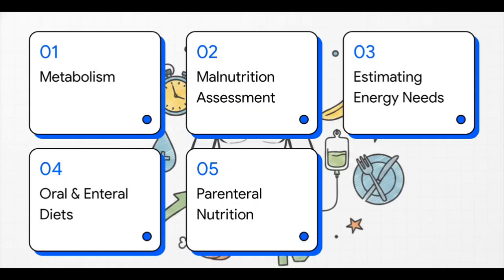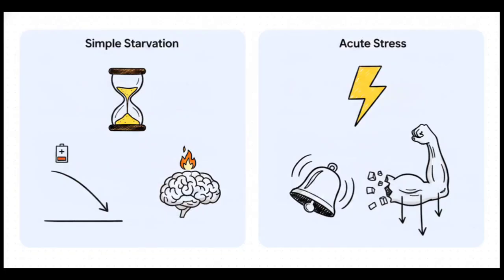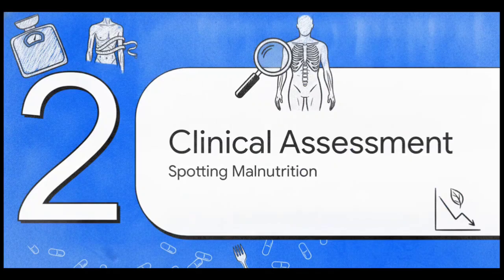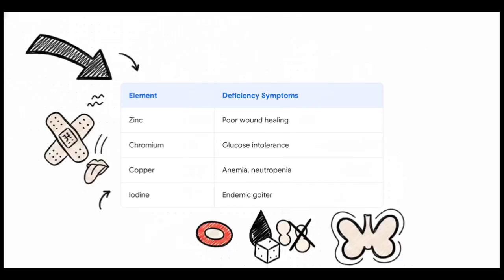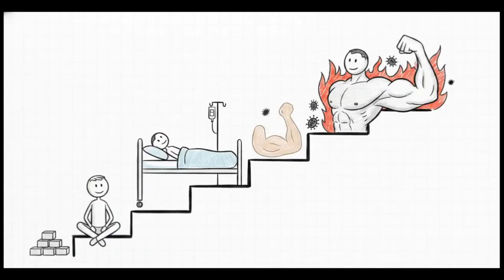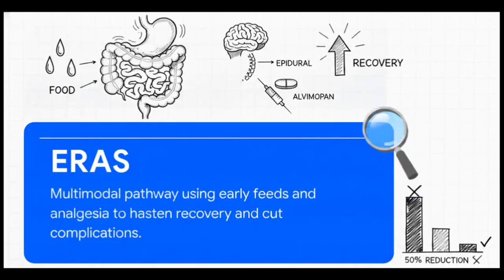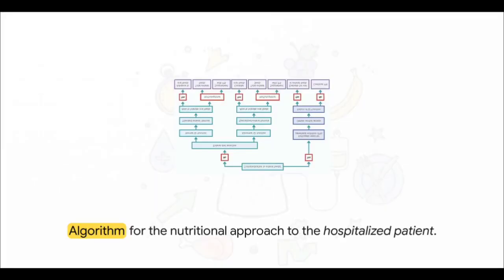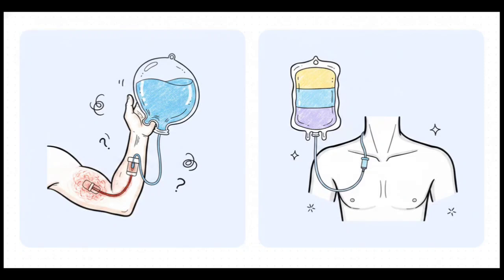Chapter 3: Nutrition for the Surgical Patient - Washington Manual of Surgery